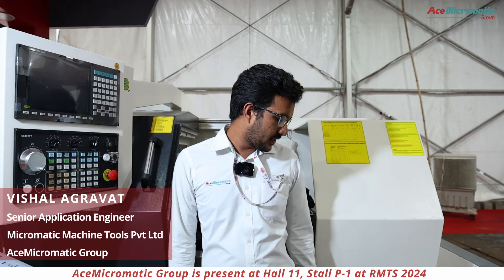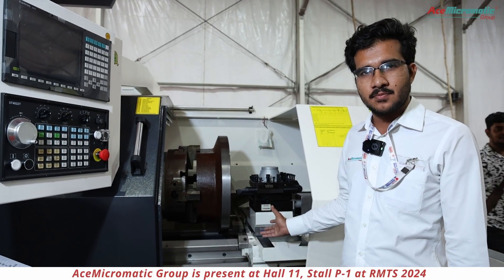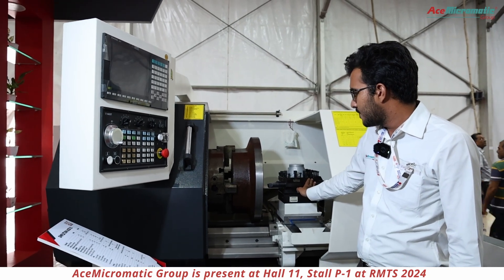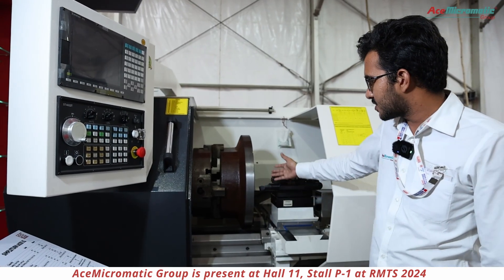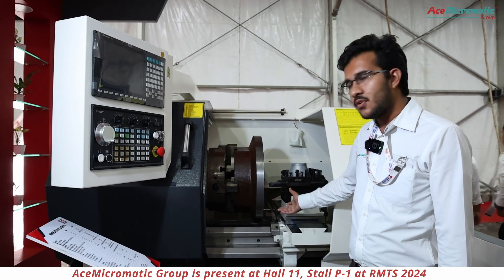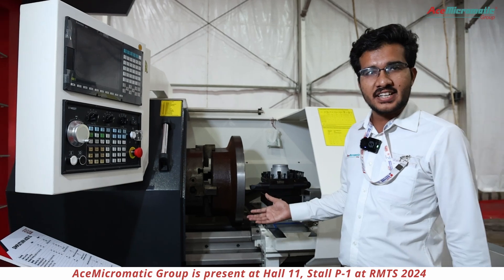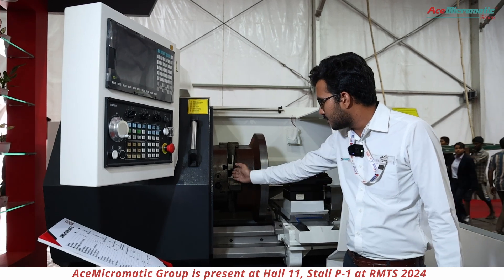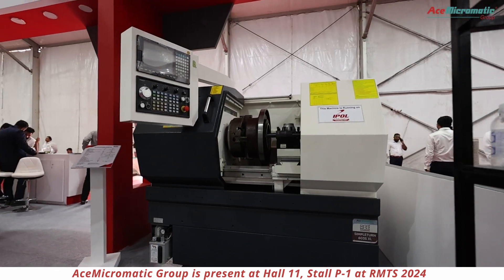AceMicromatic Group @ Rajkot Machine Tools Show 2024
At the ongoing Rajkot Machine Tools Show RMTS2024, Vishal Agravat,
Senior Application Engineer, MICROMATIC MACHINE TOOLS PRIVATE LTD, provided valuable insights into the SimpleTurn6035XLmachine.

Agravat shared that the machine is equipped with an A2-6 spindle powered by an ACinductionmotor, delivering a maximum RPM of 2000. The machine operates at full power, offering 9.5 kilowatts between 700 to 2000RPM.

The machine includes a 400mm diameter manual chuck, with the ability to mount components up to 600mm in diameter. Additionally, its X-axis stroke is 300mm, and the Z-axis stroke extends to 350-380 mm from the chuck face. The ASQTPturret, capable of handling fourstationtools, supports operations with a 32mm holding size for boringbars and a 25x25 mm shank.

Designed to be a cost-effective solution for customers, the SimpleTurn6035XL machine uses an inductionmotor rather than the conventional servomotors. It also features a 600mm swingover bed and can turn components up to 380mm in diameter from the chuck face. He emphasized that this machine is ideal for customers seeking larger diameter chuckingsolutions for softening-type jobs.

Looking for larger diameter chucking solutions? Visit AceMicromatic Group at Hall 1, Stall P-1, at Rajkot Machine Tools Show RMTS2024, running up until today evening - September 28, 2024, at the NSIC Ground, Rajkot.